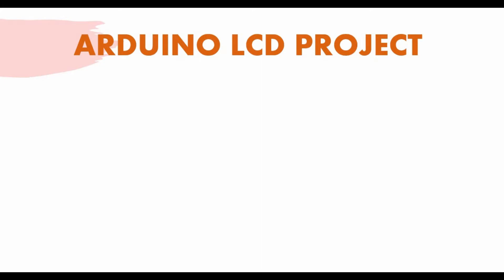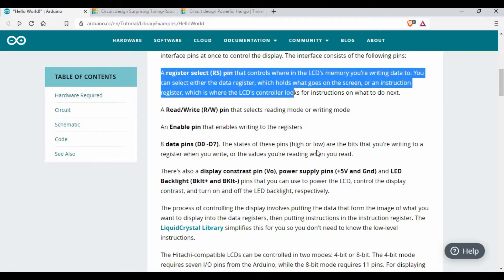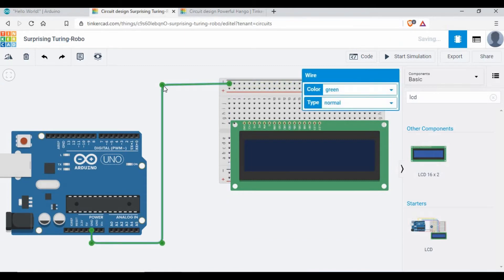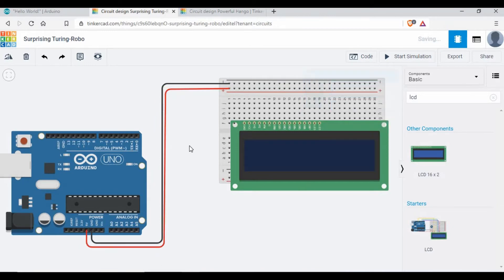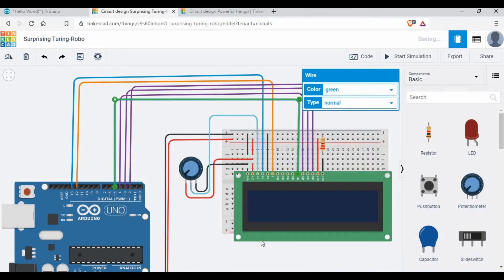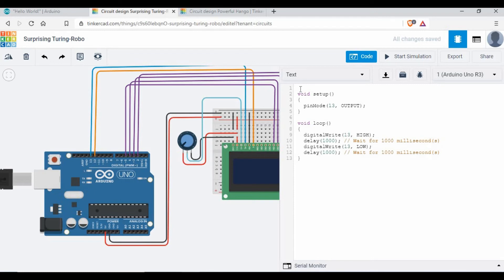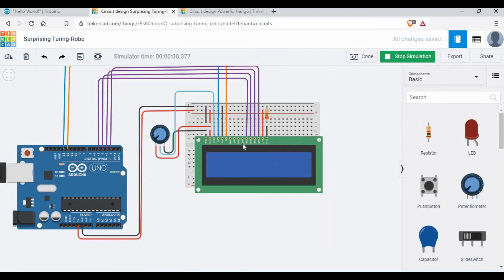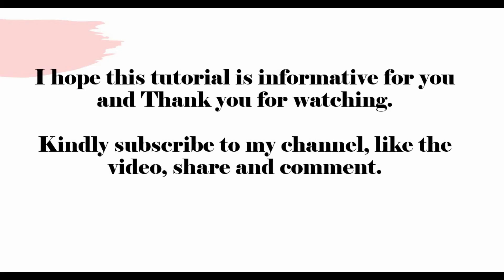Arduino LCD Projects | Arduino Projects for Beginners | How to do Arduino 2 line LCD display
In this Arduino lcd display tutorial, we will go through the step by step process of circuit and writing code to display the content on the LCD.